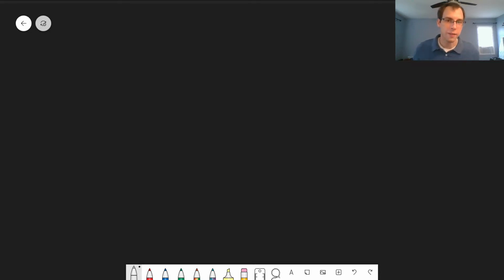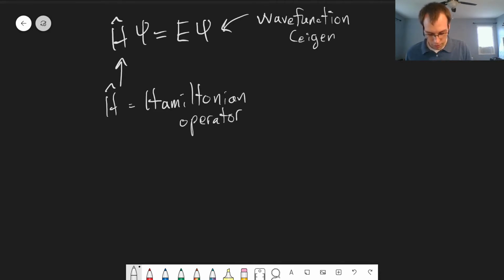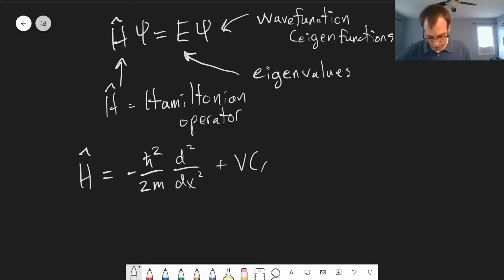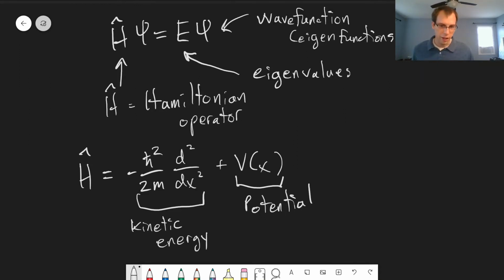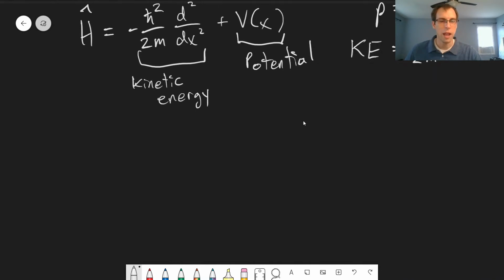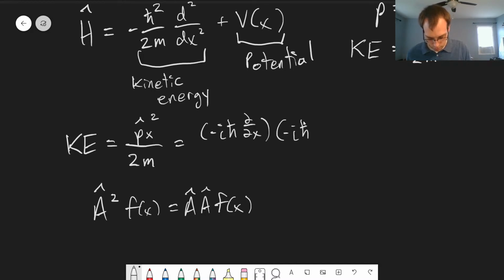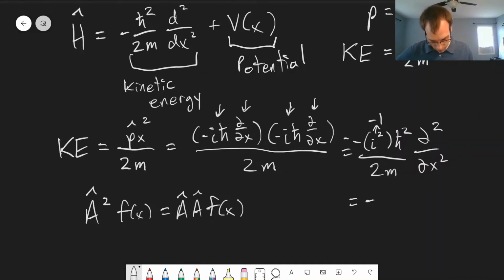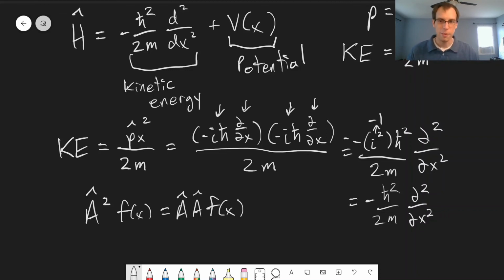Chapter 3: Hamiltonian Operator | CHM 309 | 021